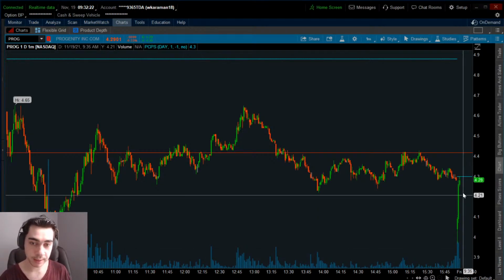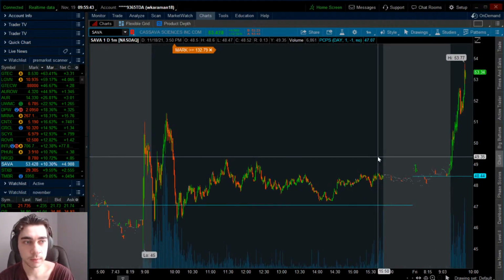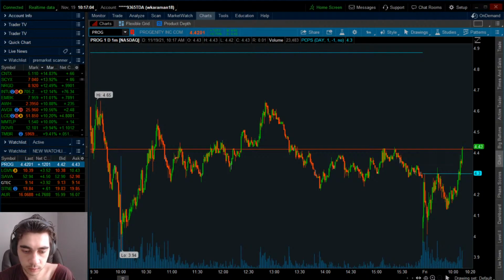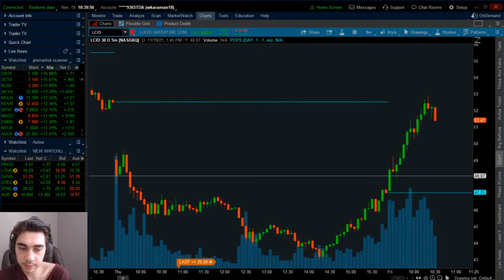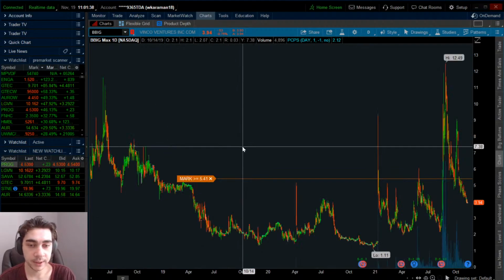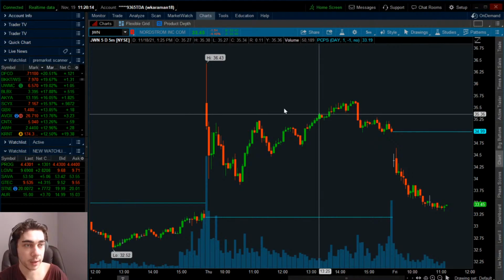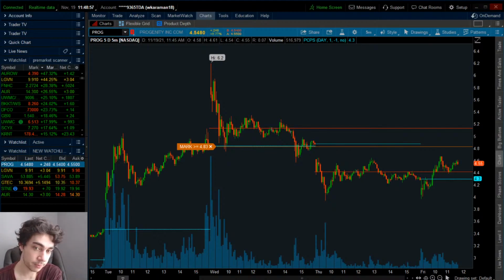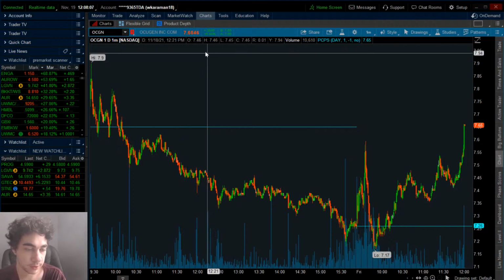Live Trading PROG Stock Analysis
Here's live trading footage from earlier today